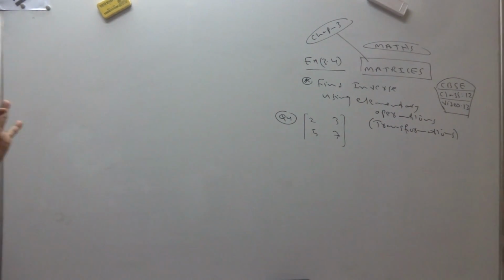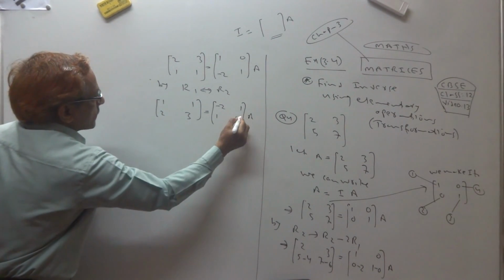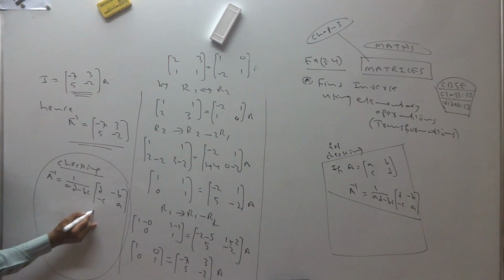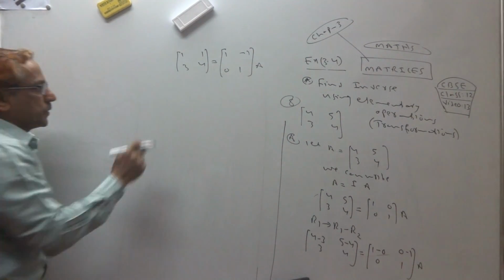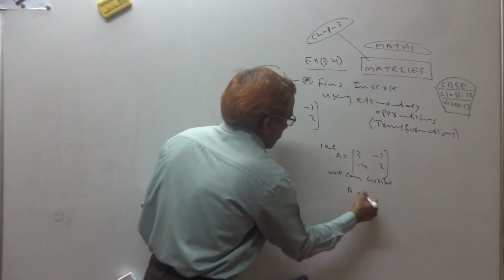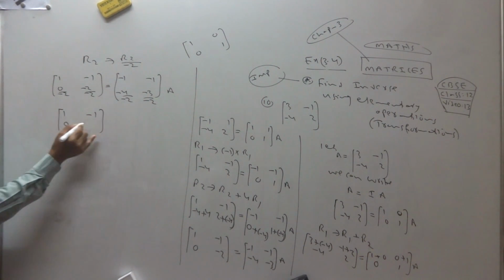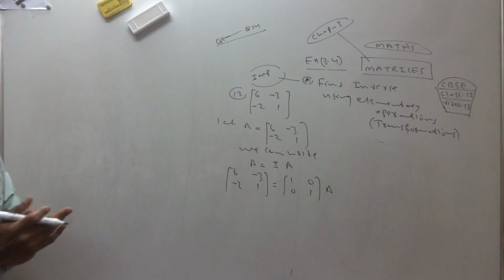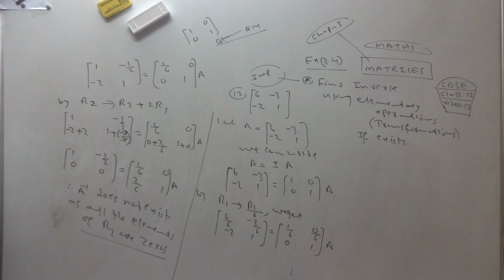CBSE CLASS 12th CHAPTER -3 MATRICES (video 13)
This is the 13th video for class 12 chapter-3 MATRICES (CBSE)

and let me know your feedback or doubts in the comments below